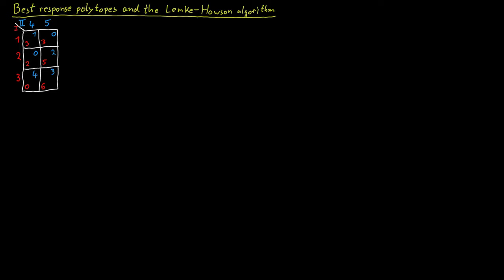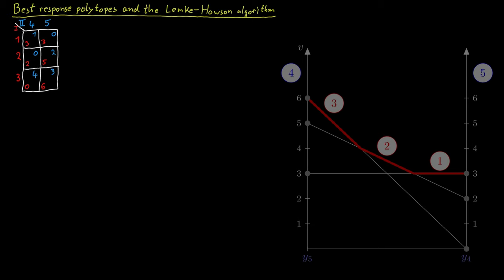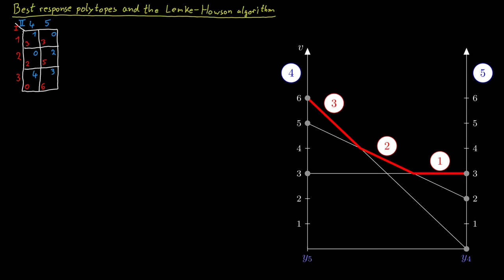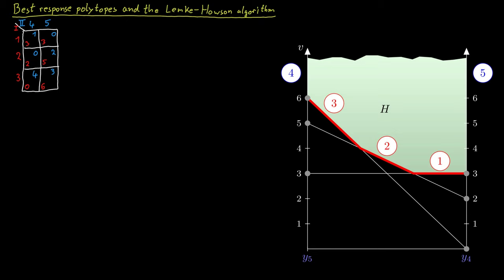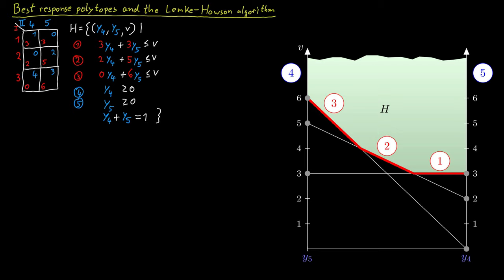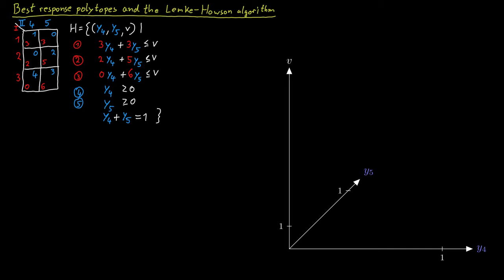The Lemke-Howson Algorithm - Best Response Polytopes